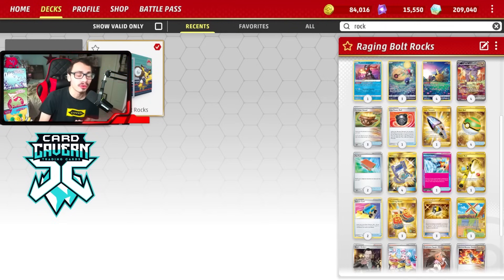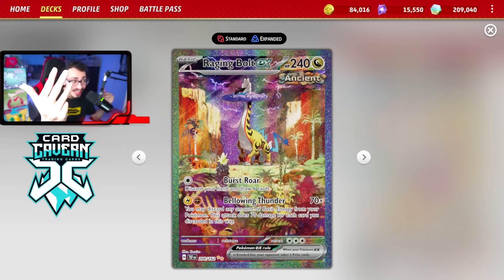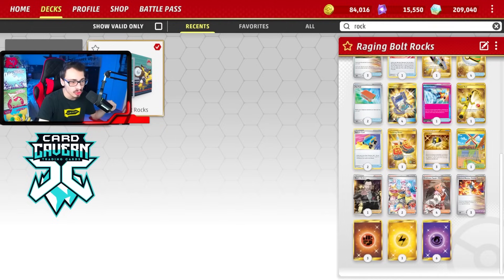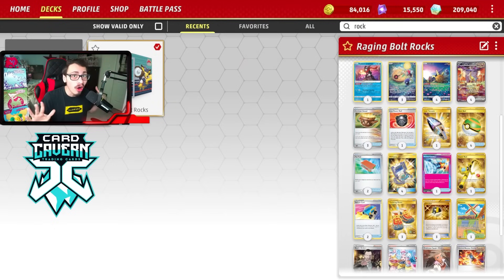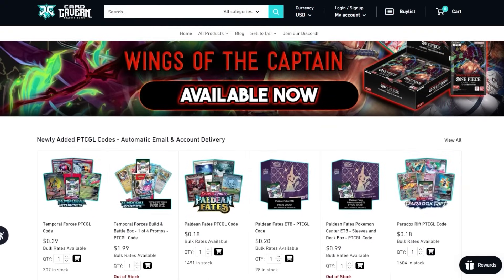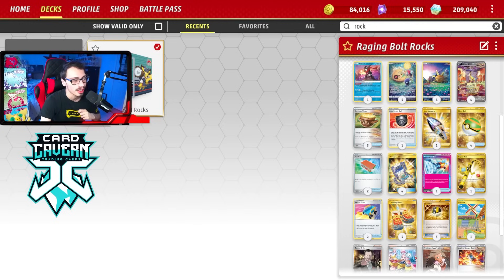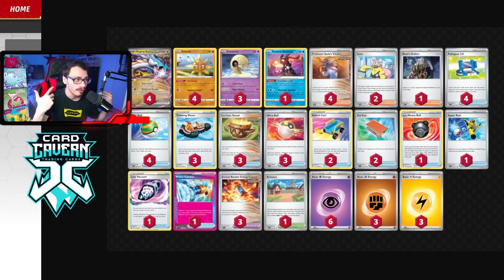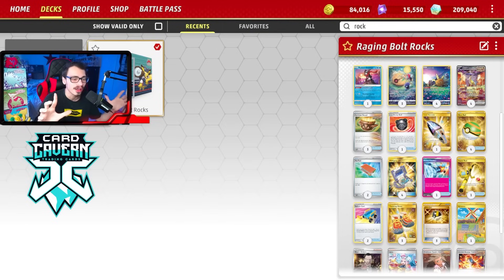Raging Bolt ex With Lunatone & Solrock Is A BUSTED Combo! Better Than Sandy Shocks? PTCGL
In today’s Pokemon TCG Live video i play my Raging Bolt rocks deck using Solrock to help power up Raging Bolt ex's attack!

Pokémon: 4
4 Raging Bolt ex TEF 123
4 Solrock POGO 39
1 Radiant Greninja ASR 46
3 Lunatone POGO 34

Trainer: 16
3 Trekking Shoes ASR 156
2 Switch Cart ASR 154
3 Ancient Booster Energy Capsule TEF 140
3 Earthen Vessel PAR 163
3 Ultra Ball SVI 196
1 Hisuian Heavy Ball ASR 146
1 Super Rod PAL 188
2 Iono PAL 185
4 Professor Sada's Vitality PAR 170
1 Artazon PAL 171
1 Lost Vacuum LOR 162
1 Prime Catcher TEF 157
2 Pal Pad SVI 182
4 Pokégear 3.0 SVI 186
1 Boss's Orders PAL 172
4 Nest Ball SVI 181

Energy: 3
6 Basic {P} Energy SUM 162
3 Basic {F} Energy GRI 169
3 Basic {L} Energy GRI 168